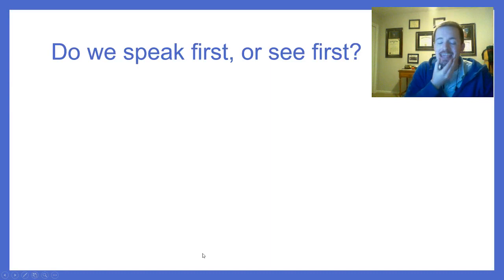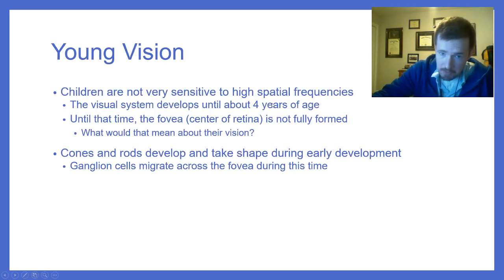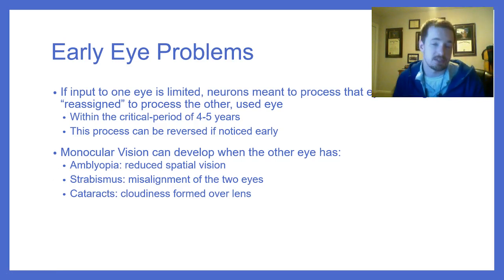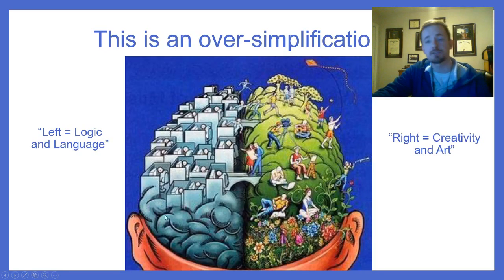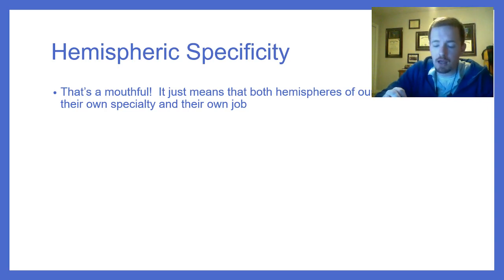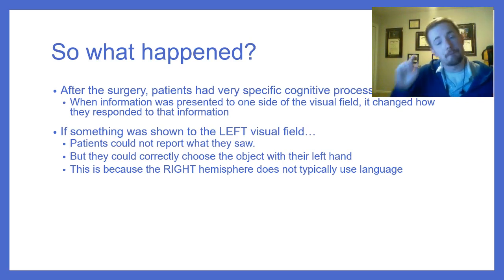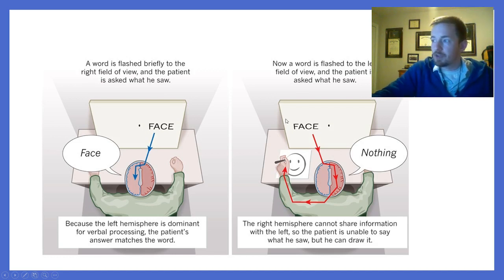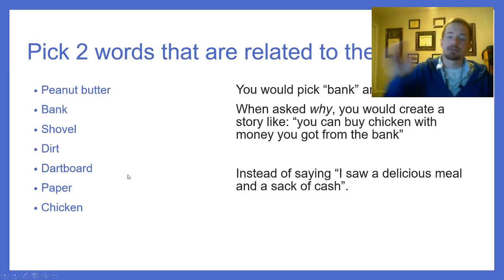PSYC 359: Chapter 3 -- Visual Development and Split-Brain Research